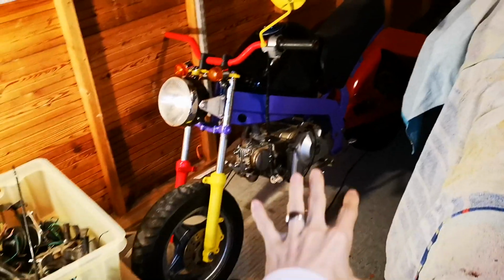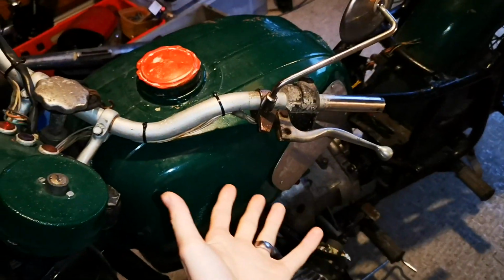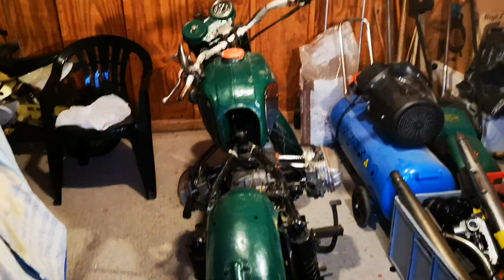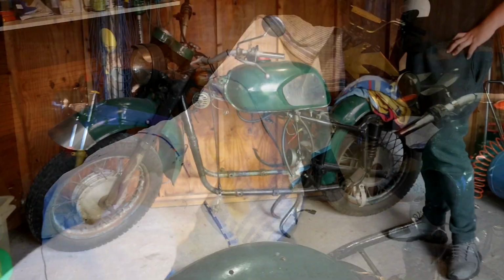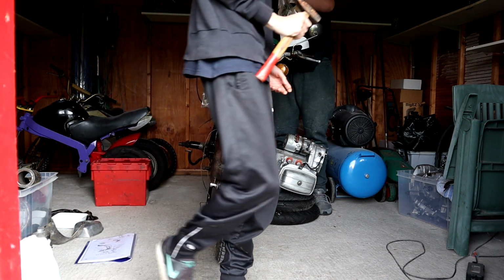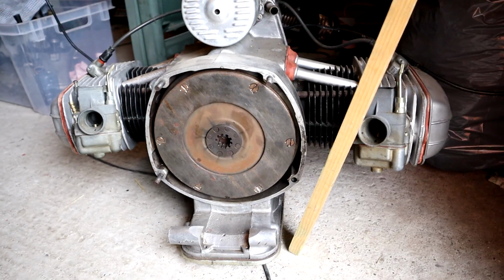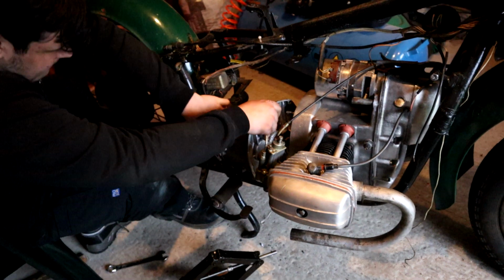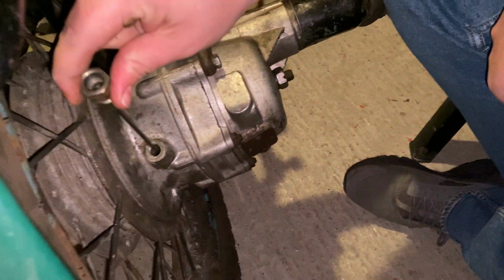We Got A FREE Motorcycle - Will It Run?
Hey guys, today We start working on our new project, A FREE 1957 Dnepr USSR Military Motorcycle that we are going to restore!

Let me know where you're from and which bike you are riding.

Feedback would be appreciated!

My Camera Gear (UK):
My Action Camera
My DSLR Camera
Microphone Adapter
GoPro Microphone
GoPro Helmet Mount
Cheaper Microphone
Cheaper Action Cam
Cheaper DSLR Camera

My Motorcycle Gear (UK):
My Helmet
My Gloves
My Jacket

My Action Camera(US)
My Action Camera(CA)
My Action Camera(EU)

Bikes in this video:
1957 Dnepr USSR Military Motorcycle